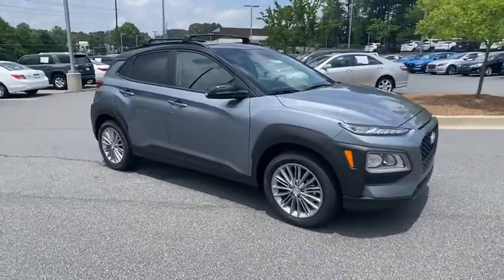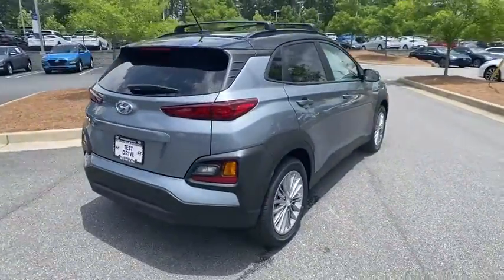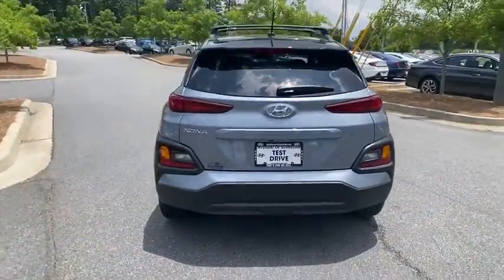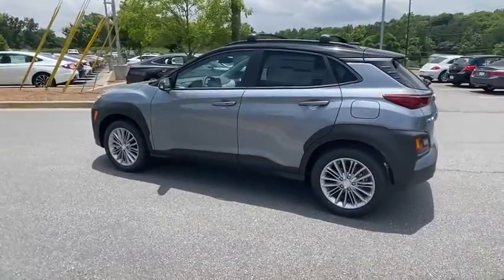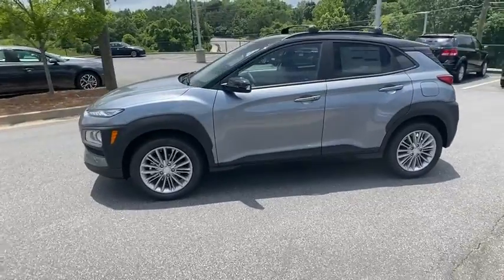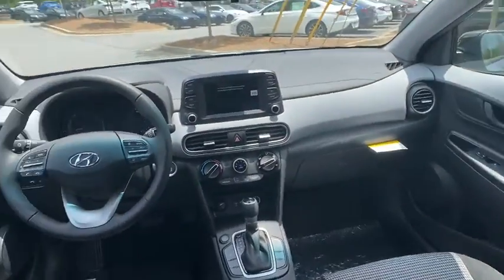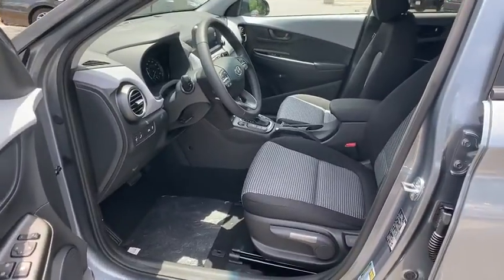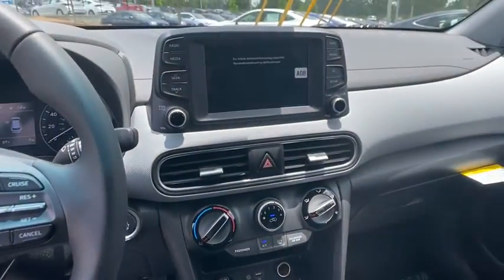2020 Hyundai Kona Kennesaw, Marietta, Woodstock, Acworth, Roswell, GA H15847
New 2020 Hyundai Kona available in Kennesaw, Georgia at Hyundai of Kennesaw. Servicng the Marietta, Woodstock, Acworth, Roswell, GA area.

27/33 City/Highway MPGbrbrSonic Silver w/Black Roof 2020 Hyundai Kona SEL FWD 6-Speed Automatic with Shiftronic I4brbrIphone / Droid Navigation Compatible. Georgias #1 Hyundai Dealer! Real Deals Real Fast! Thats how we roll! Transparent Pricing Flexible Test Drive Streamlined Purchase 3-Day Worry-Free Exchange.brbrAwards:br  * 2020 KBB.com Best Buy Awards   * 2020 KBB.com 10 Coolest New Cars Under $20000 Price includes: $2250 - Retail Bonus Cash. Exp. 06/30/2020